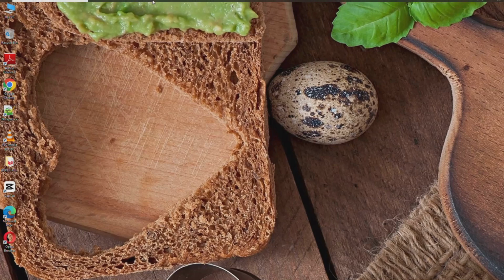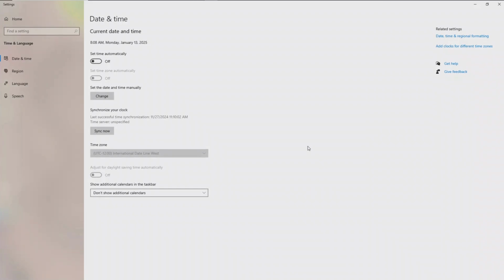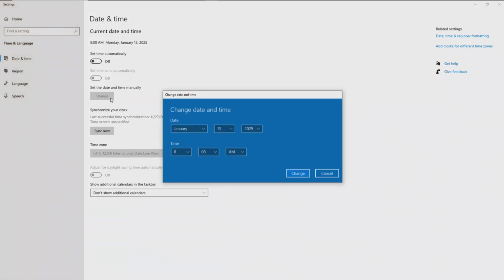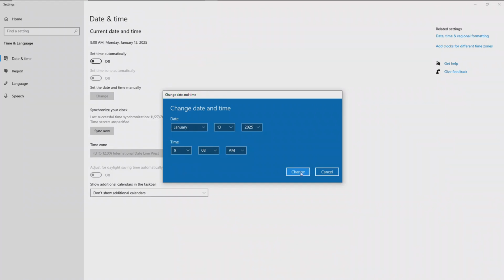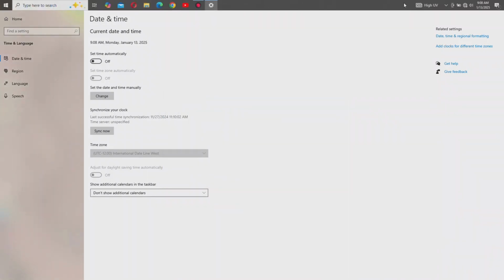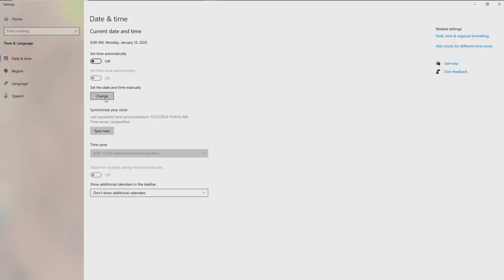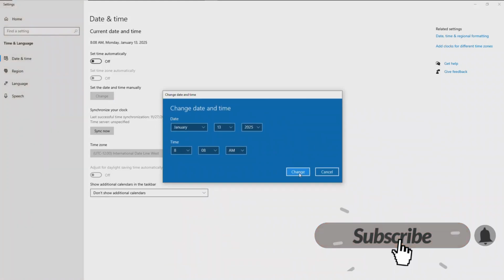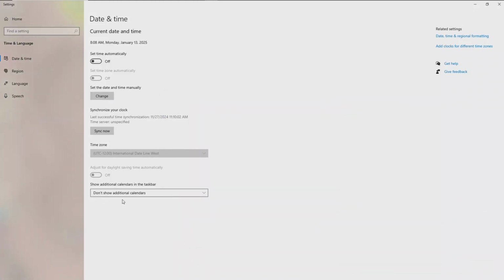How To Change Date And Time In Windows 10, 11 PC - Full Tutorial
In this full tutorial, we’ll show you How To Change Date And Time In Windows 10 and 11 PC. Keeping your date and time settings accurate is essential for your computer's functionality, including file timestamps, scheduled tasks, and more. This video will guide you through the step-by-step process to adjust these settings easily.

What You’ll Learn:
How to access the date and time settings in Windows 10 and 11.
Step-by-step instructions for changing the date and time manually.
How to enable automatic time settings for convenience.
Tips for adjusting your time zone settings to ensure accuracy.

By the end of this video, you’ll be able to confidently change the date and time on your Windows PC, ensuring everything runs smoothly.